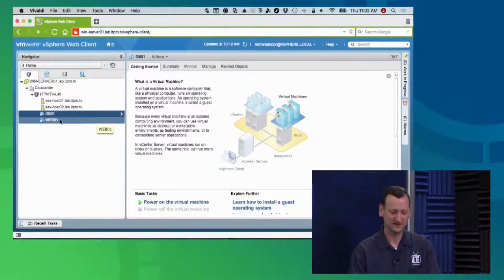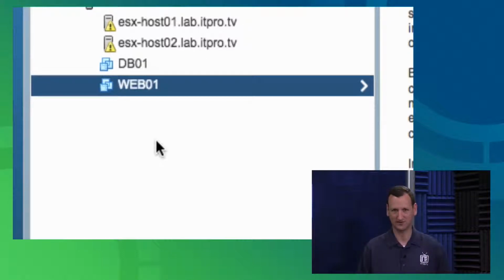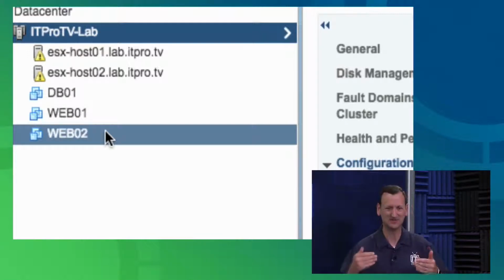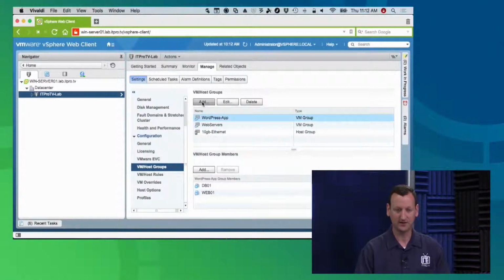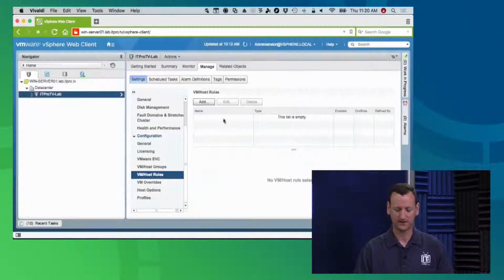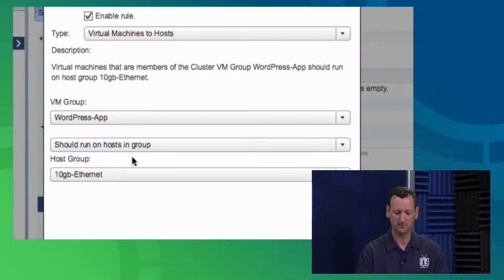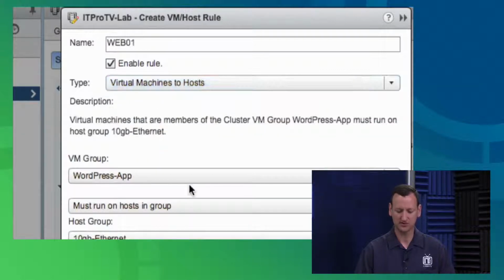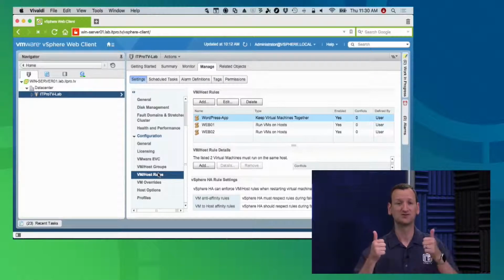94 0 Fault Tolerance and DRS Part 2